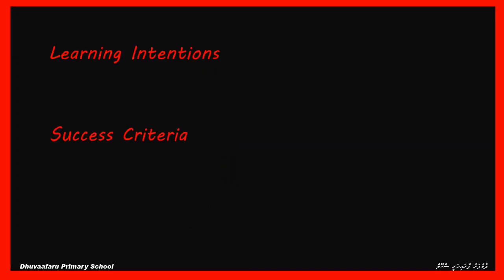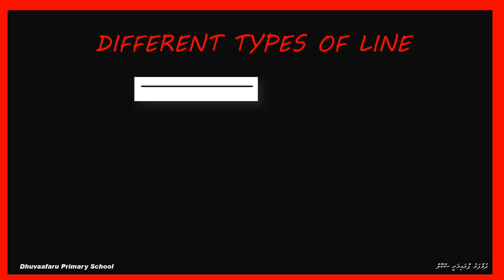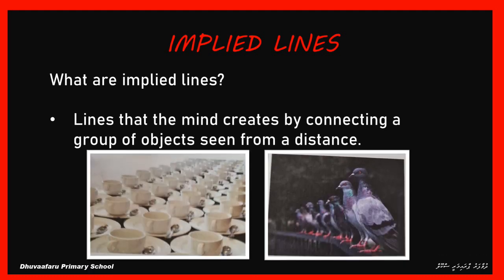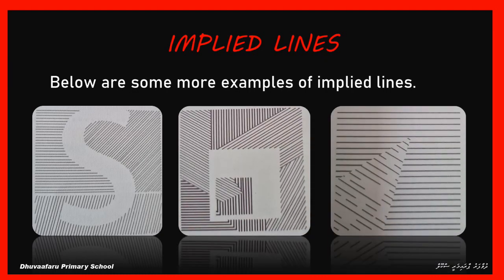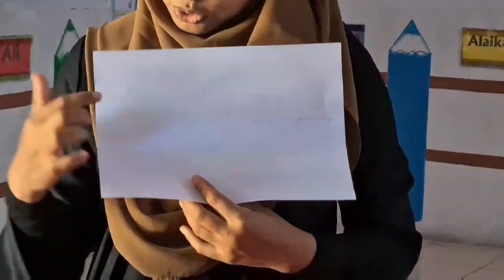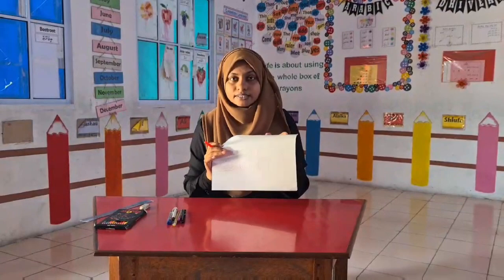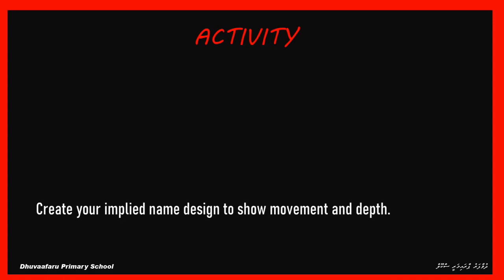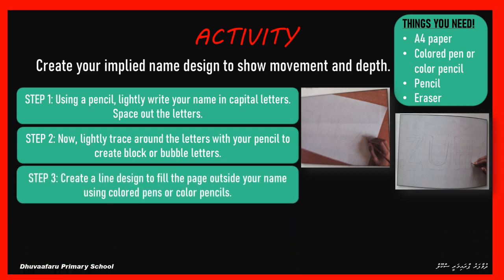DPS TeleClass (Grade 5 - Thematic - Week 2 )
- by Aishath Khaleela / Primary Teacher  -

Topic of Today: Lines